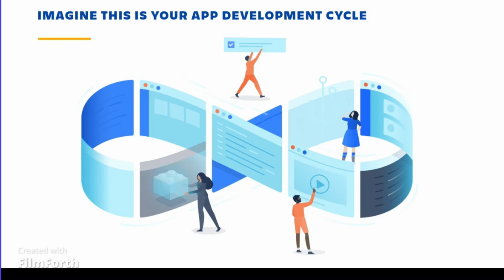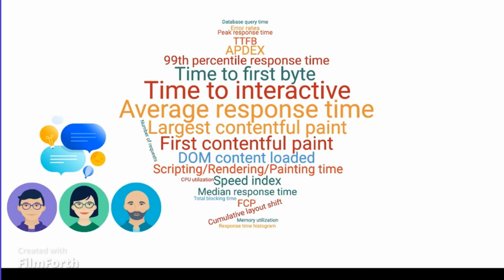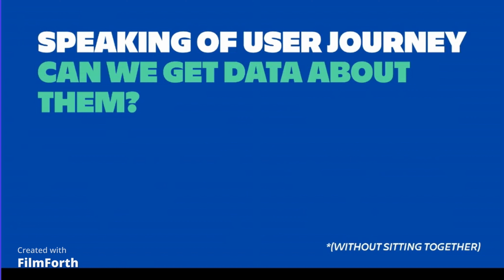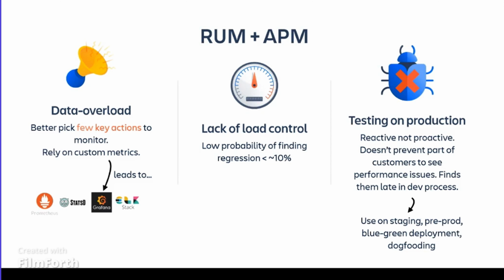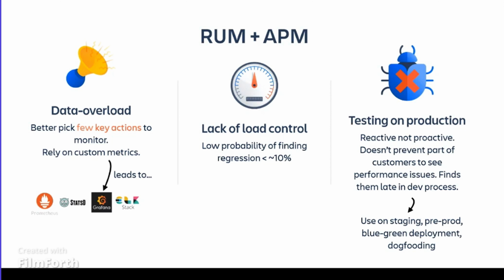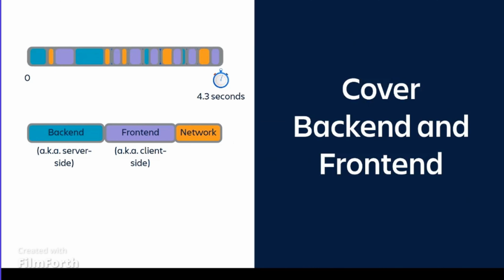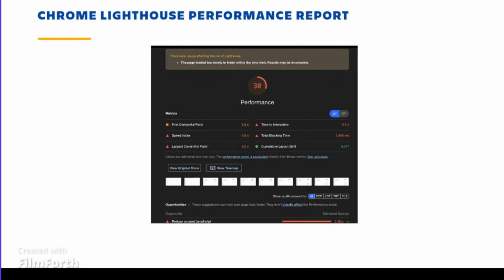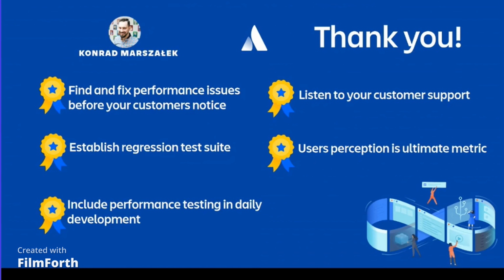TECH 2: How to keep customers happy about your web application performance?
SANAE Software Testing BEER.EX 2021

Konrad has 10-years of experience in software quality assurance divided by 2 cities (Kraków and Gdańsk) and 3 companies. He had the pleasure to work for a successful startup, a middle-sized company with a cloud product, and a large company with a product used by 30k customers. Konrad likes to implement simple solutions that make a difference. His motto is „Make work productive and enjoyable for myself and others, especially by means of automation.“

In his talk „How to keep customers happy about your web application performance?“ Konrad would like to share his experience on how to establish good practices around measuring performance with keeping the focus on customer perception. He will show that along with the development life cycle different roles can contribute to the product efficiency. Great results can be achieved by the cooperation of QA, Developers, UX, DevOps, and more.

This video is captured from the conference online stream (streaming platform Please excuse the sound distortions caused by connection difficulties at the conference venue.